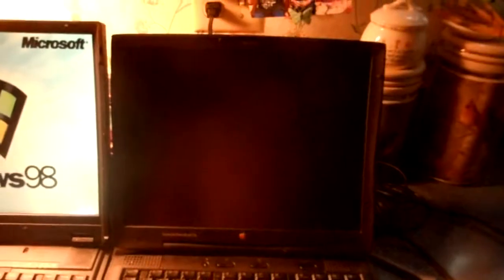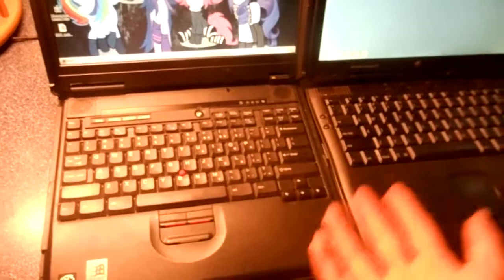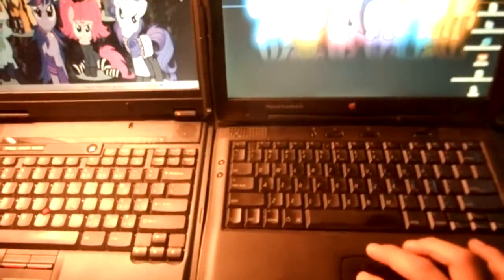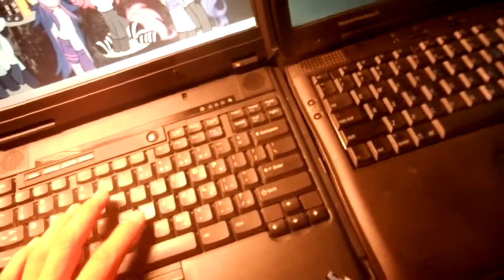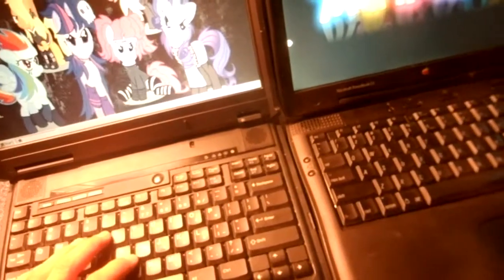Apple Macintosh vs IBM Compatible (who will win)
These are both useful productive and good systems.